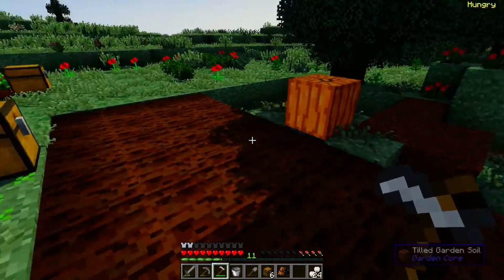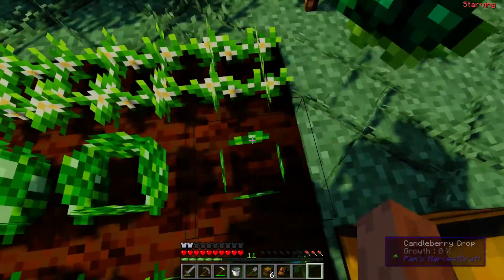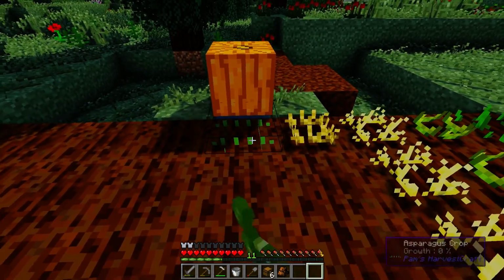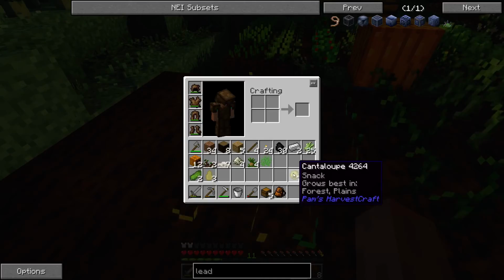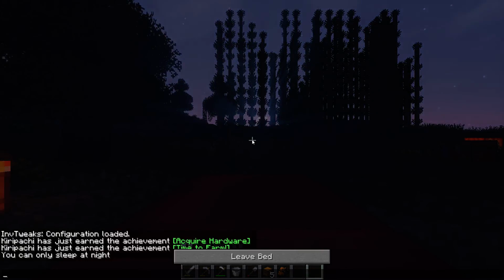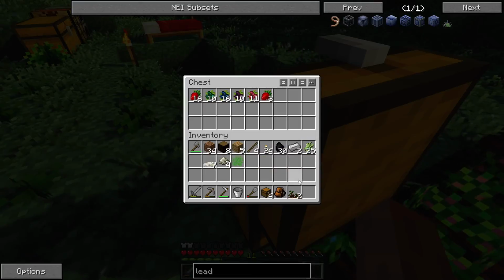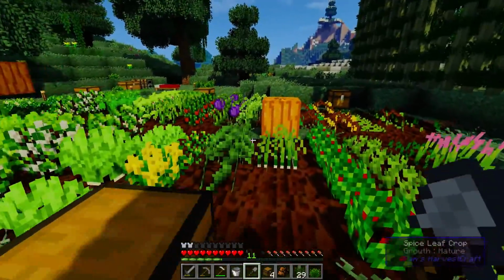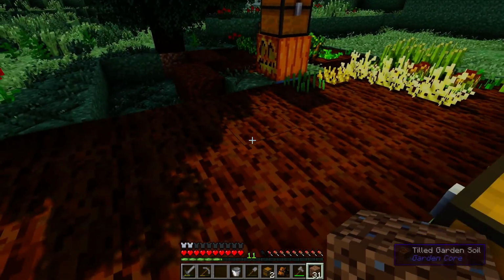Life in the Woods - Ep4 - E-I-E-I-O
We pop open the final gardens that we found and finish up our farmlands. Our food situation is good. I won't starve to death no more.